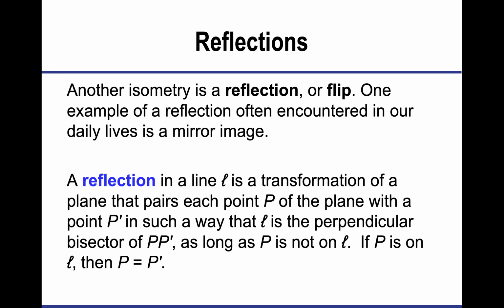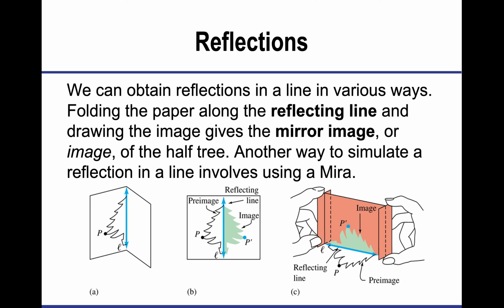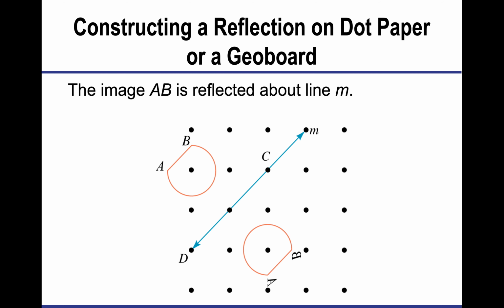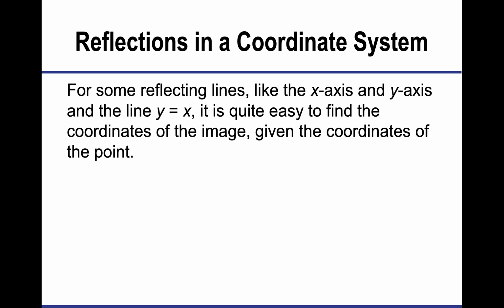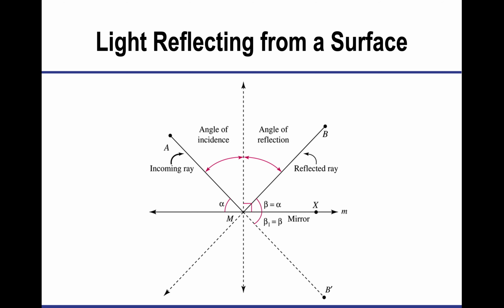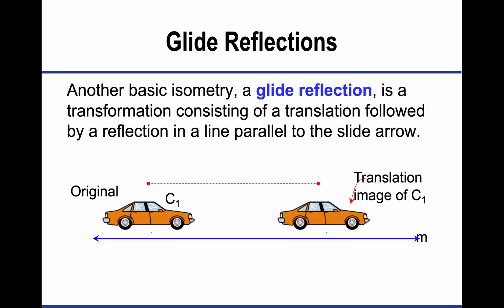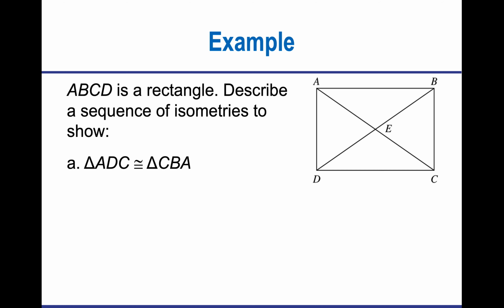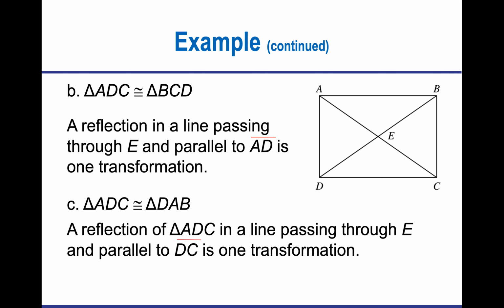GCU 151 13 2